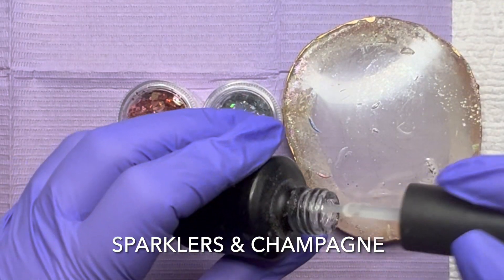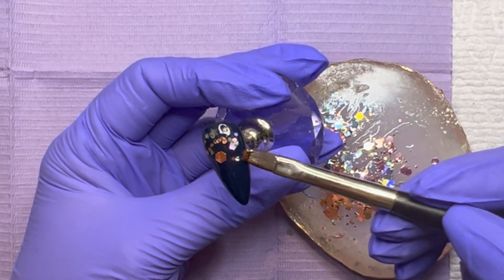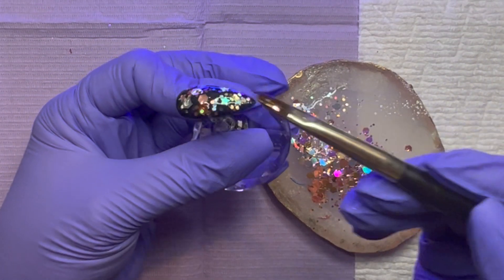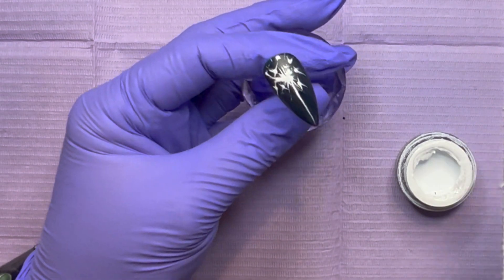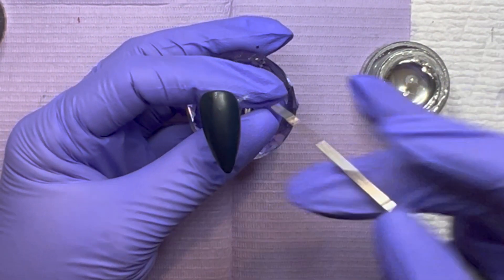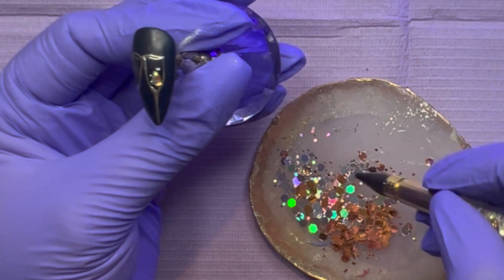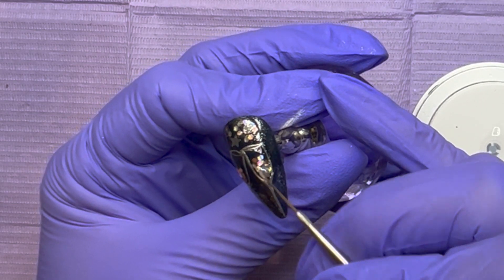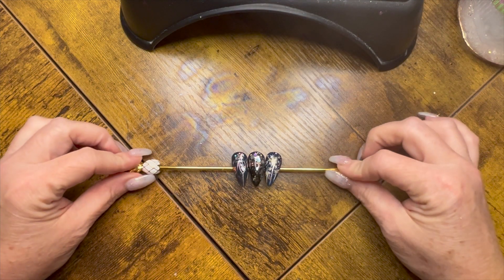Fun New Years Eve Nail Ideas | Sparklers & Champagne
Hi all! Welcome back to Nails by Sora! Here’s a list of all the products used in this video. If I missed anything, let me know!

I hope you liked the video, please give me a like and the subscribe and let me know what you think in the comment section and I'll see you in the video.

Reality Check
Midnight Forest

Black
Silver Chrome
Gold

Melodie Susie Cordless Nail Drill & Bits

Makartt 100/180 Nail Files